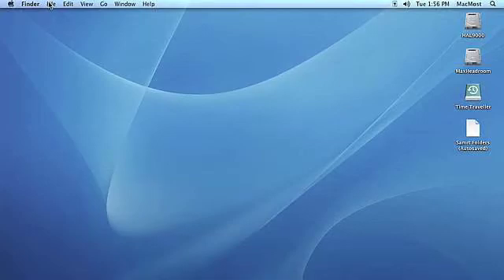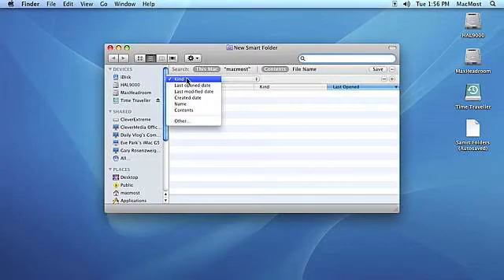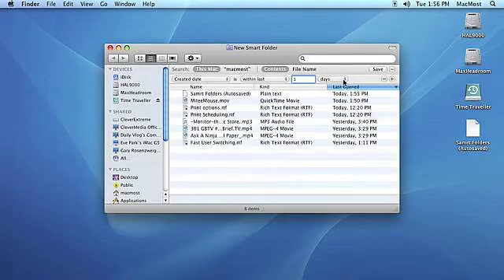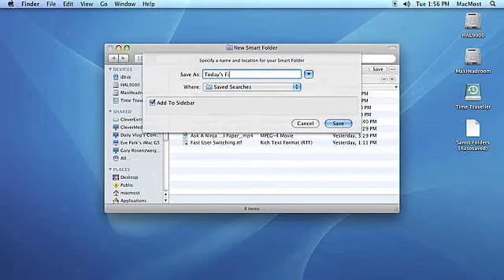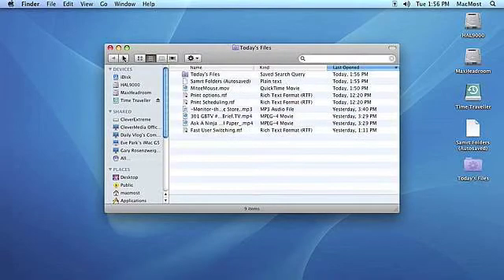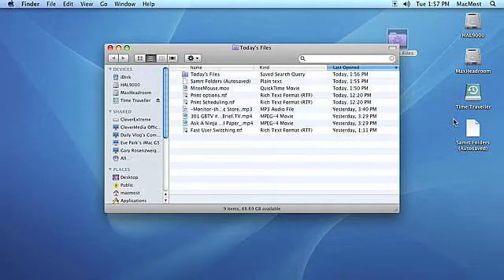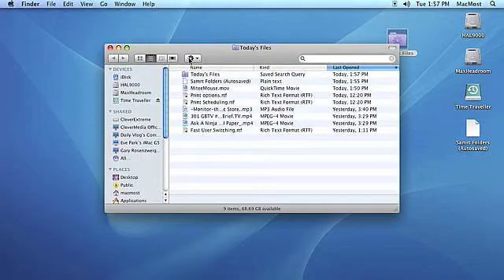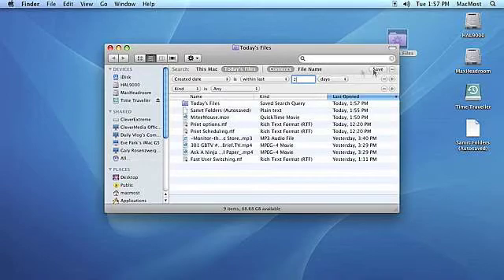MacMost Now 42: Using Smart Folders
Gary Rosenzweig and Molly Stanberry show you how to use Smart Folders in Leopard.